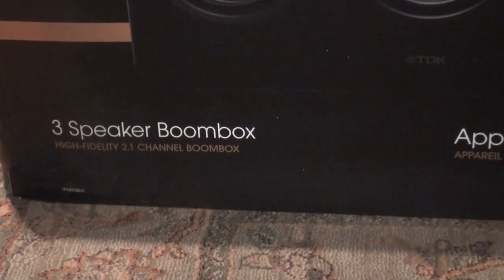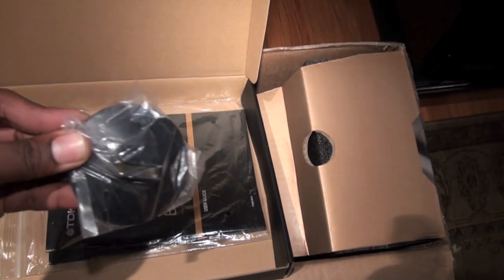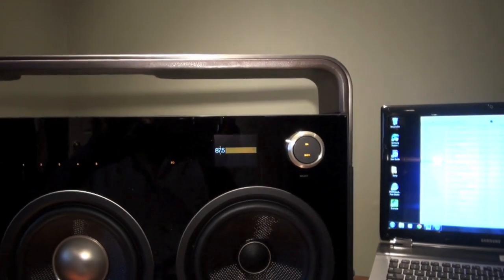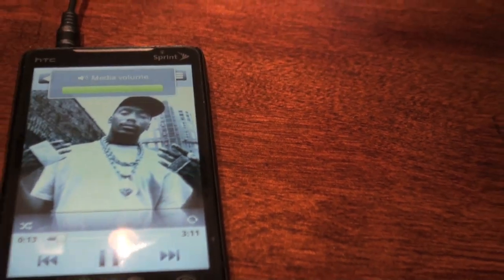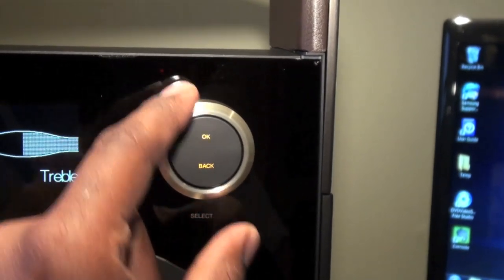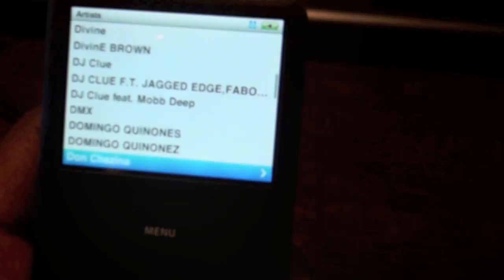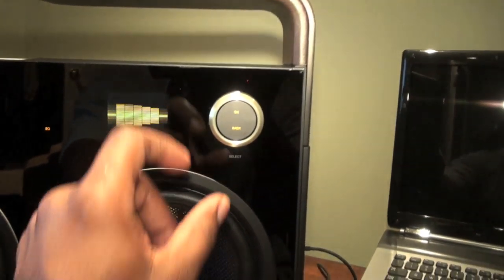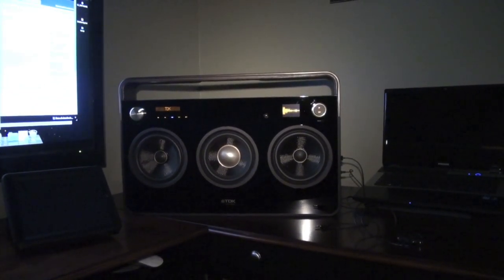TDK 3 Speaker Boombox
Unboxing and overview of TDK 3 Speaker Boombox.